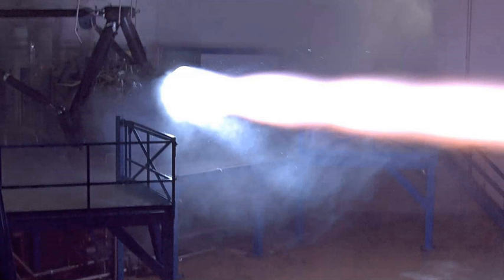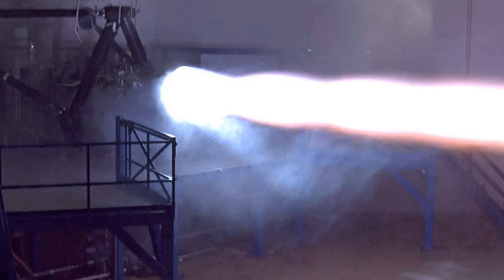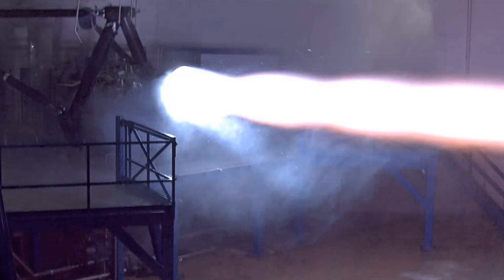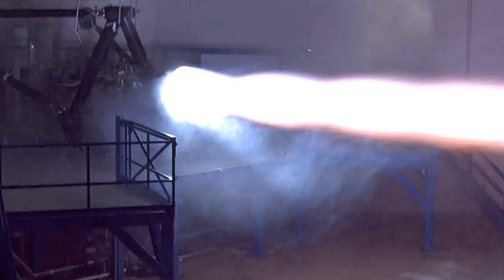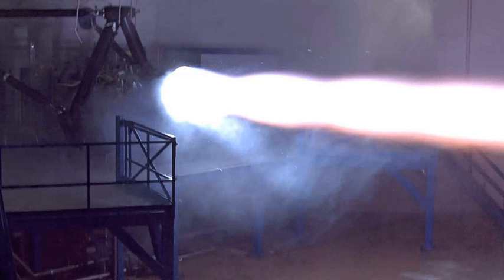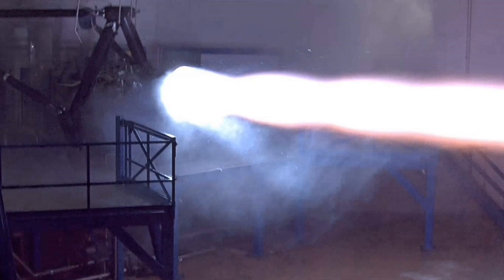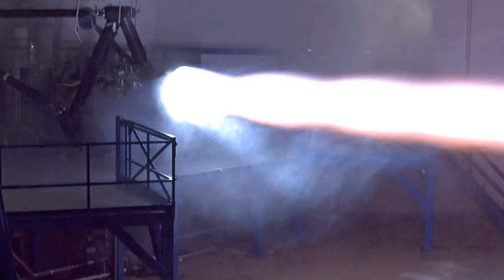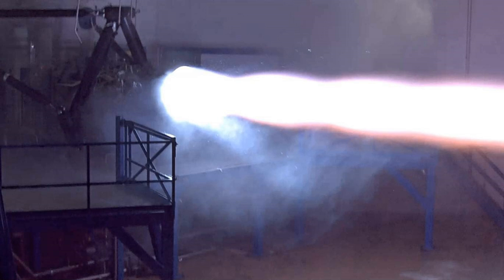Raptor (rocket engine family) | Wikipedia audio article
00:04:04 1 History
00:04:13 1.1 Initial concept
00:05:56 1.2 Methane engine announcement and component development
00:13:00 1.3 Engine development and tests
00:17:57 2 Versions
00:18:07 2.1 IAC 2016 proposed designs
00:21:20 2.2 Raptor 2017
00:23:29 2.3 Raptor 2018
00:24:39 3 Design
00:28:52 3.1 Comparison to other engines
00:29:02 4 Engine testing
00:33:48 5 Applications
00:35:46 6 See also

- Socrates

SUMMARY
Raptor is a staged combustion, methane-fueled rocket engine under development by SpaceX. The engines are powered by cryogenic liquid methane and liquid oxygen (LOX), rather than the RP-1 kerosene and LOX used in all previous SpaceX Falcon rockets which use or used Merlin 1A, 1C, & 1D and Kestrel  engines. The earliest concepts for Raptor considered liquid hydrogen (LH2) as fuel rather than methane. The Raptor engine will have about two times the thrust of the Merlin 1D engine that powers the current Falcon 9 launch vehicle.
The broad Raptor concept as announced in 2013 was "a highly reusable methane staged-combustion engine that will power the next generation of SpaceX launch vehicles designed for the exploration and colonization of Mars". According to SpaceX founder Elon Musk, this design was explicitly intended to achieve full reusability of all rocket stages and, as a result, "a two order of magnitude reduction in the cost of spaceflight".A variety of Raptor engines were planned to be used on both stages of the several vehicle designs announced in September 2016: ITS launch vehicle, as well as both of the long-duration spacecraft used to support all aspects of the Interplanetary Transport System on-orbit. Those vehicle designs were the ITS tanker—a transport carrier of propellant cargo to Earth orbit—and also the Interplanetary Spaceship—a very long-duration carrier of both passengers and space cargo to interplanetary destinations, and which was also to serve in the 2016 mission architecture as both a descent and ascent vehicle at Mars—were to be powered by six vacuum-optimized Raptor rocket engines with three additional sea-level-nozzle Raptor engines to be used for maneuvering. The ITS booster stage was to be powered by 42 Raptors. Unlike nearly all other launch vehicles or spacecraft, on all Earth-away launches, the long-duration spacecraft (tanker or spaceship) designs would also provide second-stage acceleration to orbital velocity; all propulsion was to be provided by Raptor engines. In a 2017 change to the launch vehicle design, Musk presented a smaller-sized (but still super heavy-lift) launch vehicle with the name BFR that would use a smaller number of Raptor engines.The engine development from 2009 to 2015 was funded exclusively through private investment by SpaceX, and not as a result of any funding from the US government. In January 2016, SpaceX did agree with the US Air Force to take US$33.6 million in defense department funding in order to develop a particular Raptor model: a prototype of a new upper-stage variant of the Raptor engine designed for potential use as an upper stage on Falcon 9 and Falcon Heavy, with SpaceX agreeing to fund at least US$67.3 million on the same upper-stage development project, on a minimum 2:1 private-to-government funding basis. In August 2016, a development Raptor engine was shipped to their McGregor testing facility in Texas, where it has been undergoing development testing. The first test firing on a ground test stand was in September 2016.As of September 2017, Raptor engines had been tested for a combined total of 1200 seconds of test firing time over 42 main engine tests.  The longest test was 100 seconds, which is limited by the size of the propellant tanks at the SpaceX ground test facility. The test engine op ...